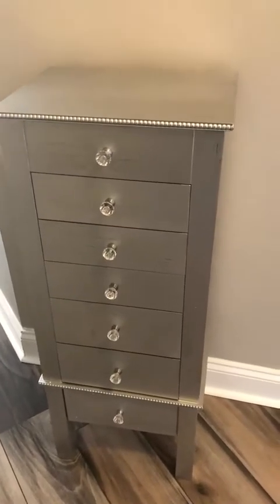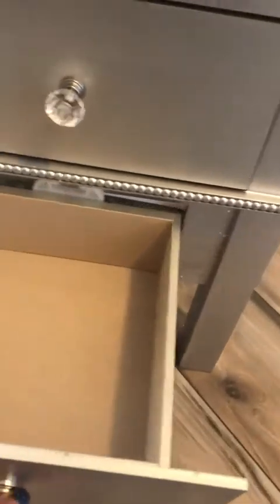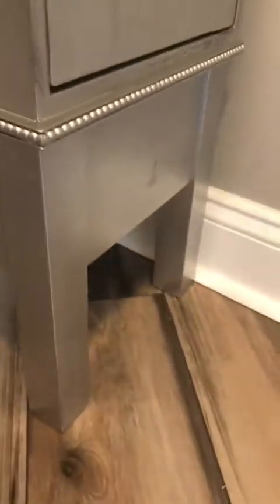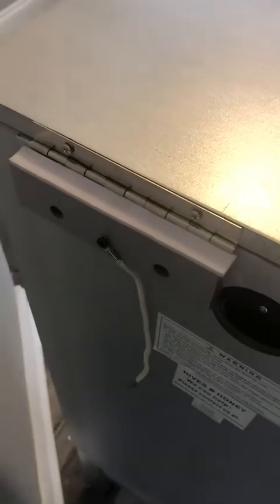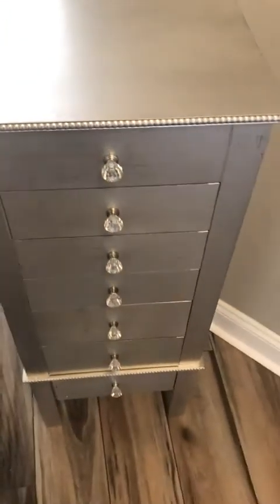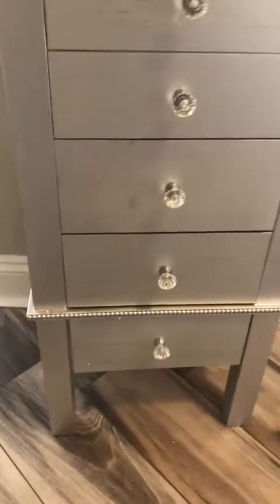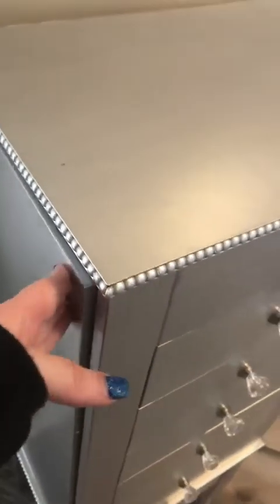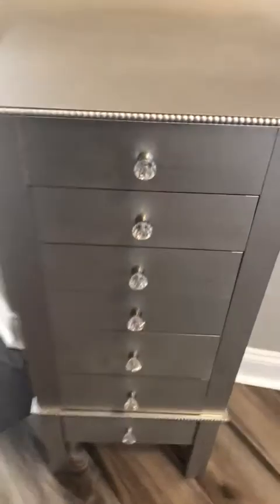Hives and Honey 'Kimberly Jewelry Armoire, Stunning Jewelry Armoire